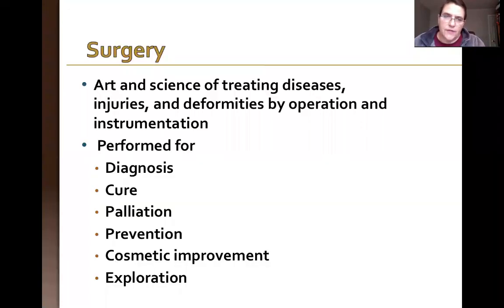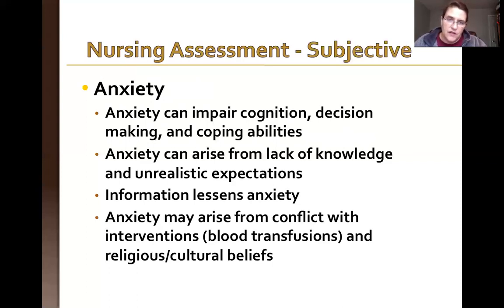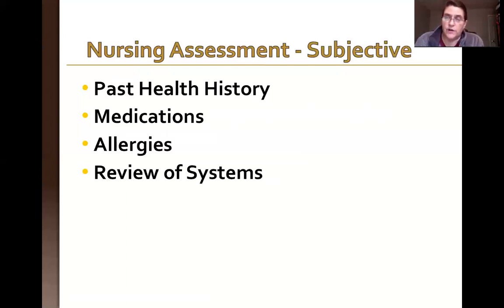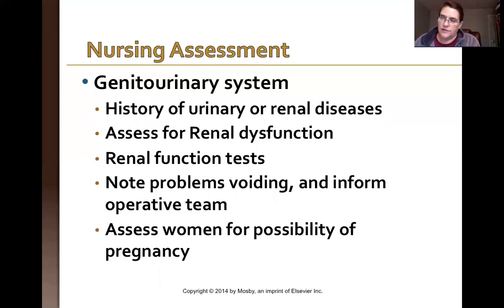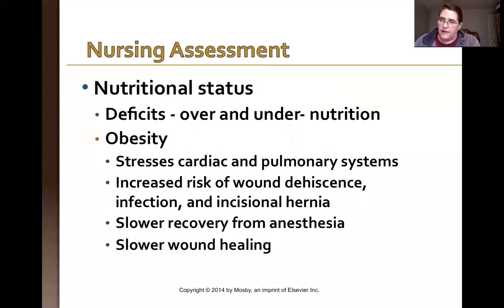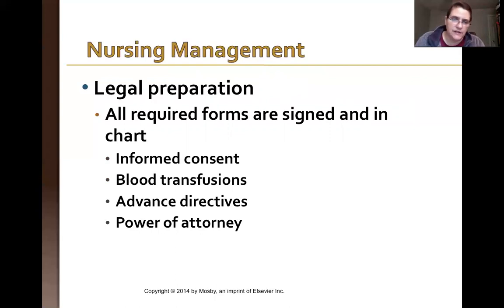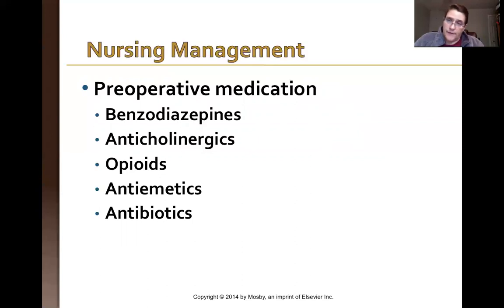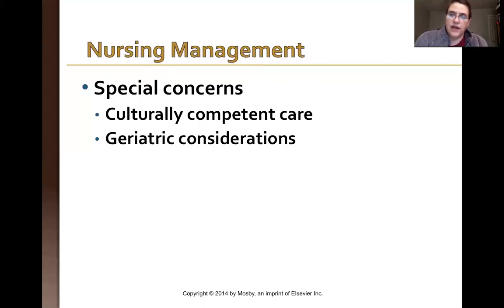Chapter 18 Preoperative Care